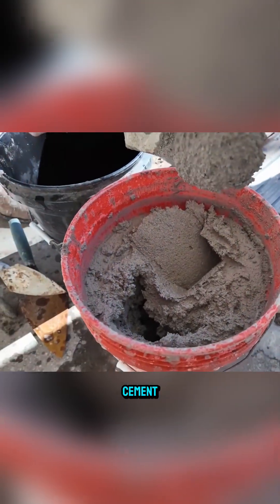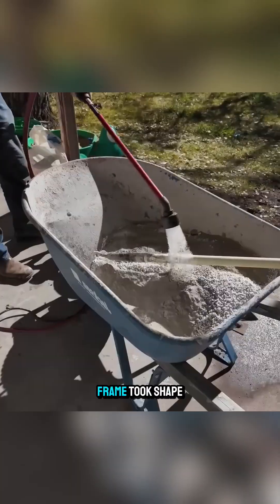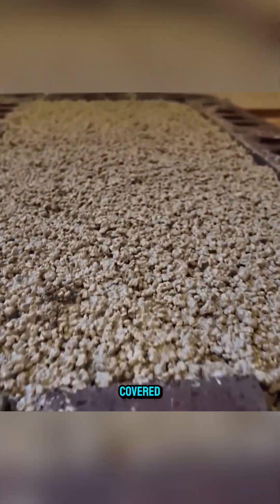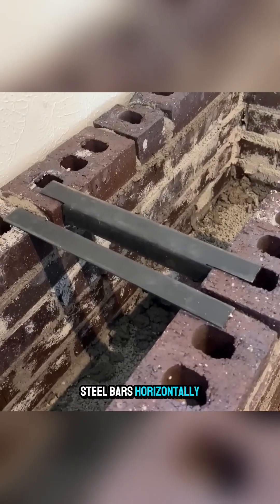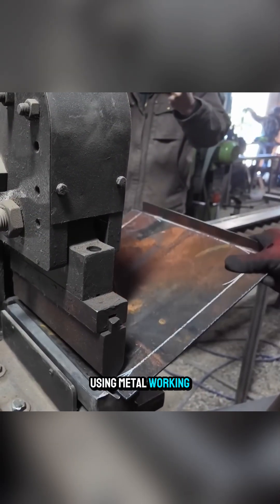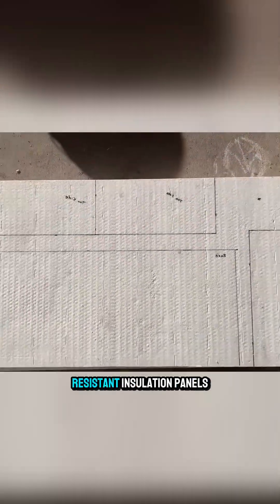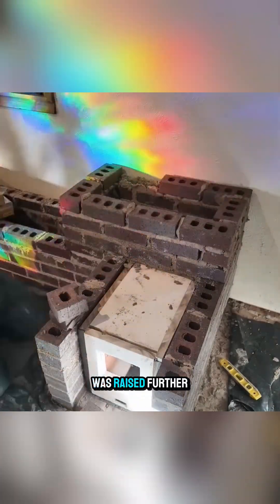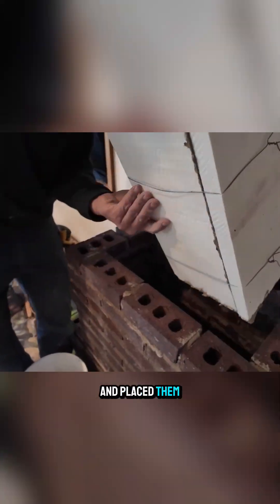A DIY Stove That Changed the Heating Electricity Bill